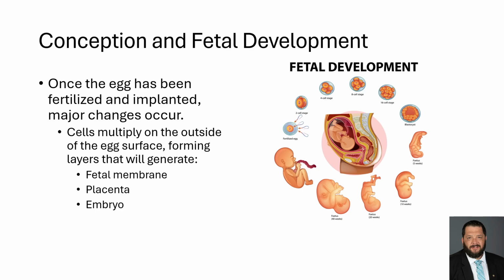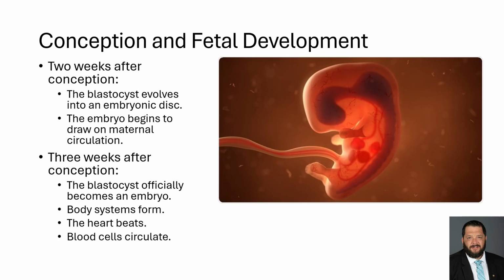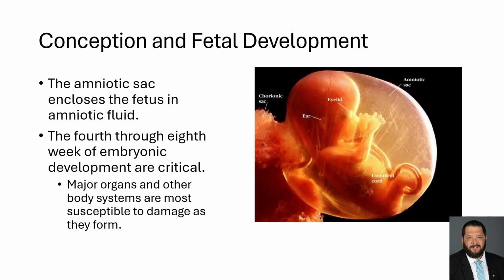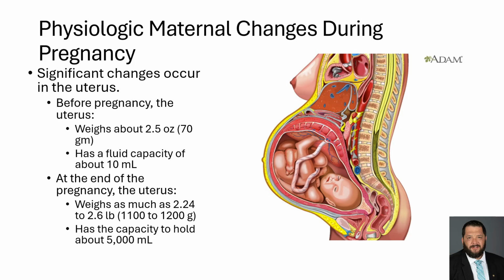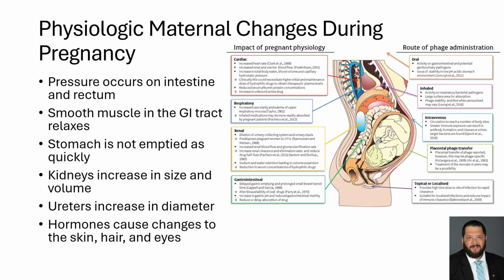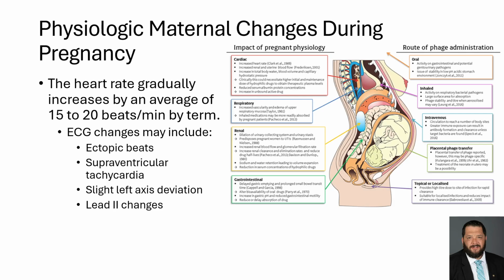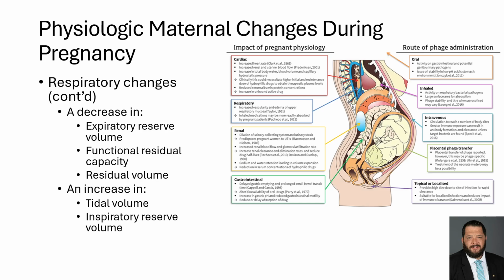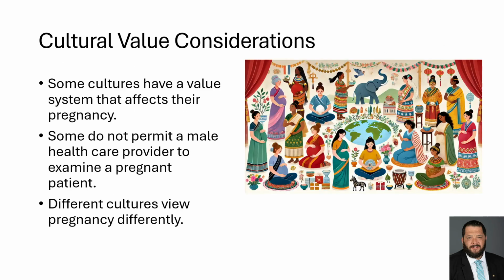The Gravid Patient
This lesson provides an overview of the gravid (pregnant) patient in the prehospital setting for EMTs. While pregnancy is a normal physiological process, it involves significant changes to the maternal body systems that can impact assessment and management during emergencies. Understanding these physiological adaptations and potential complications is crucial for providing effective and compassionate care to both the mother and the unborn fetus..